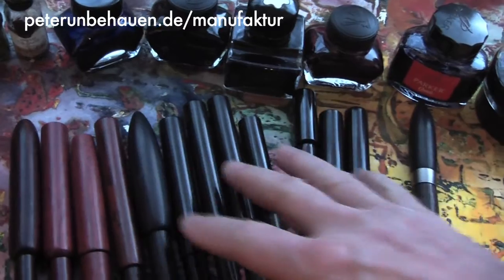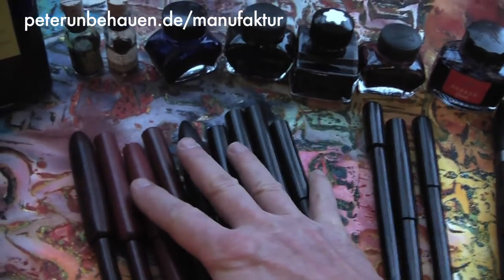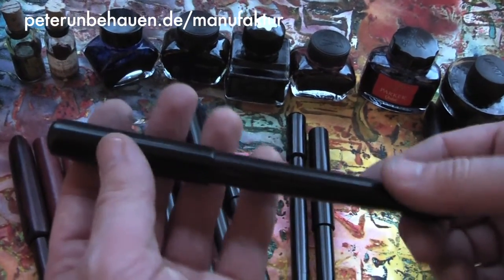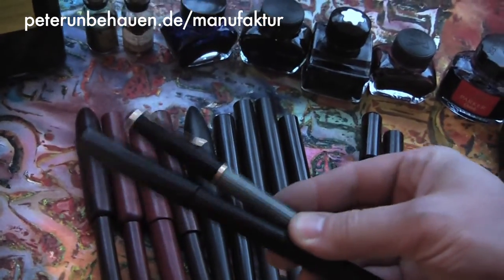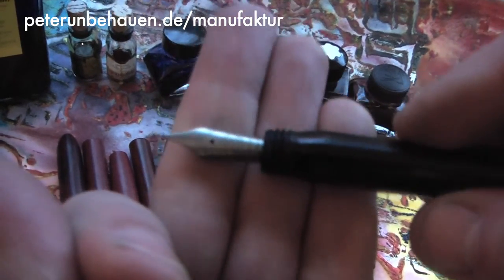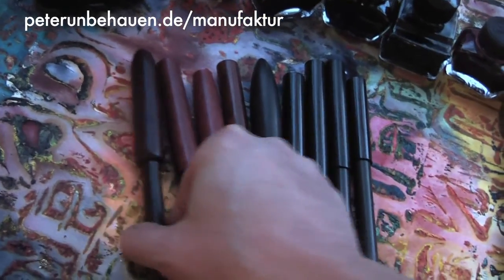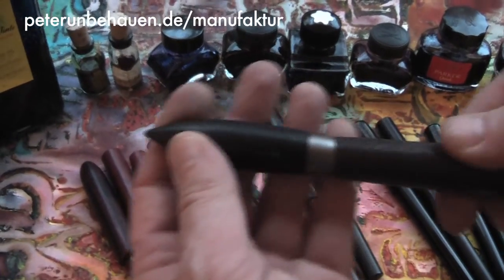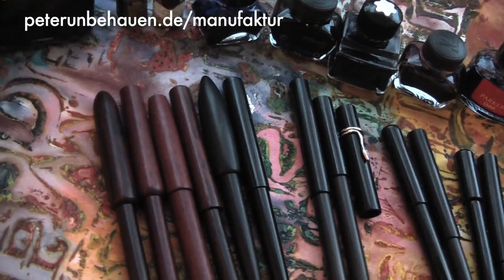Fountain Pen Review: Fountain Pens made by Peter Unbehauen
fountain pens from my workshop